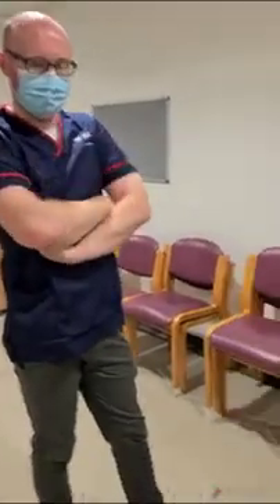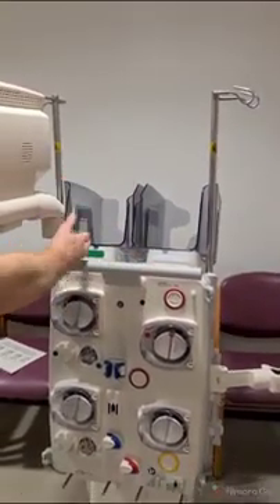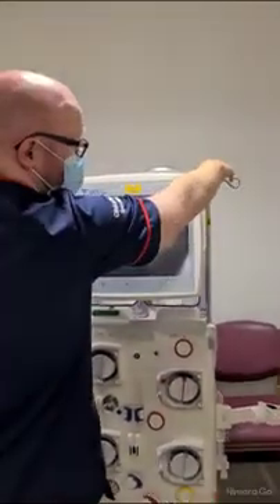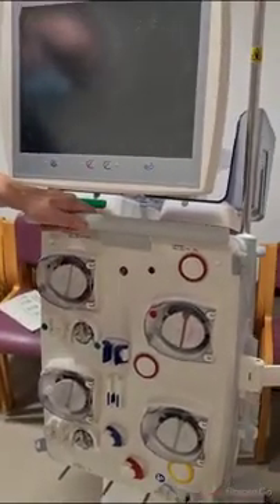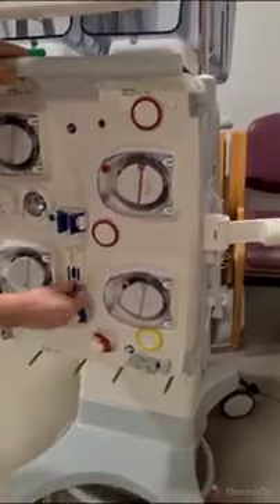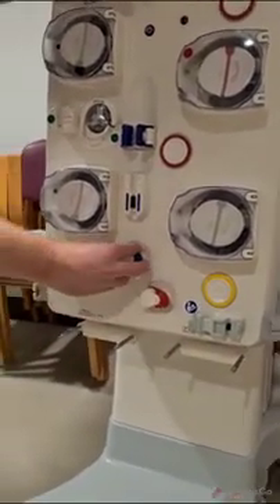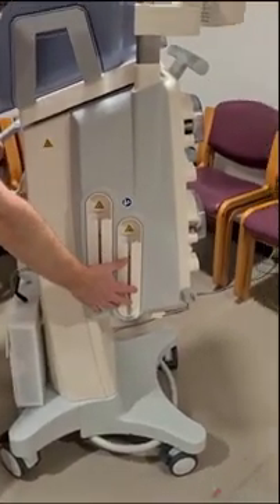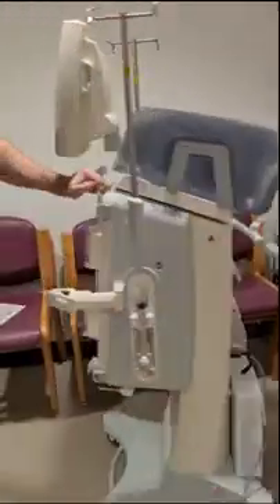Fresinius Multifiltrate pro Quick Tour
A quick tour of the Fresenius Multifiltrate Pro  CRRT machine